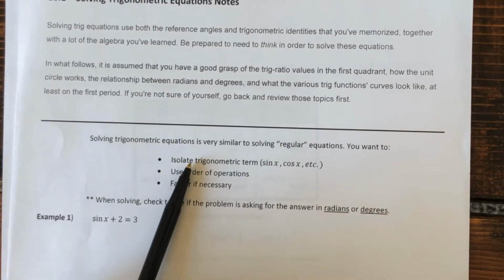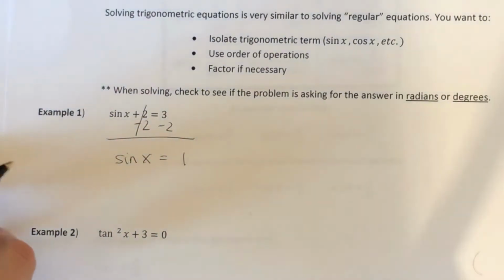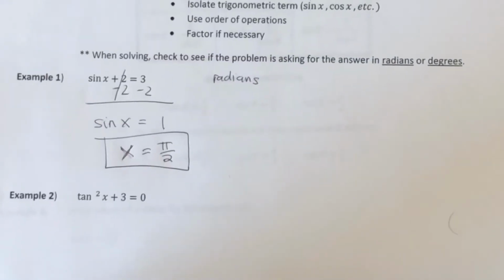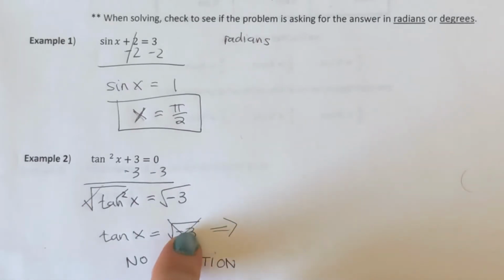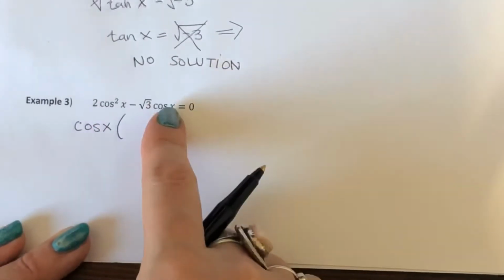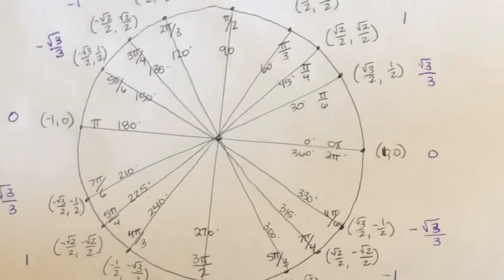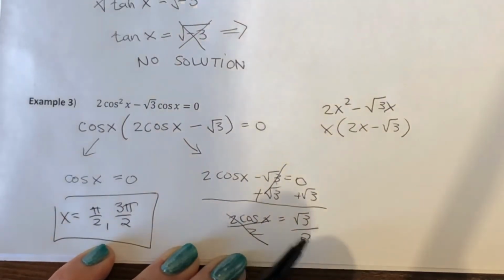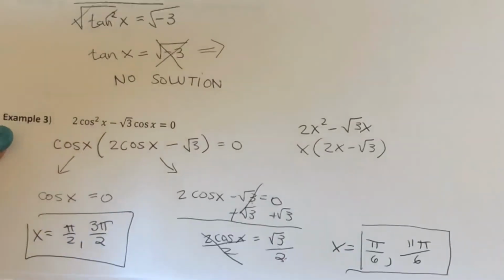Sec3H 10.1 Solving Trig Equations Lesson Part 1